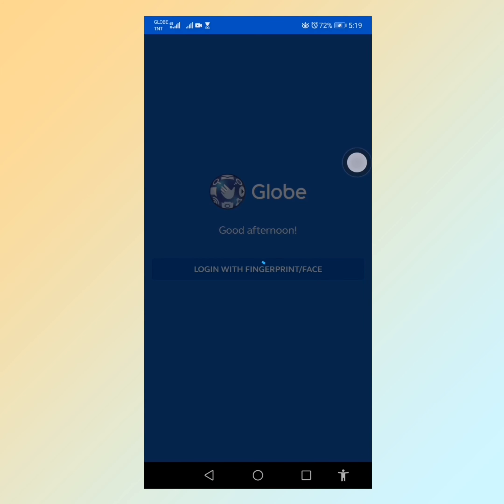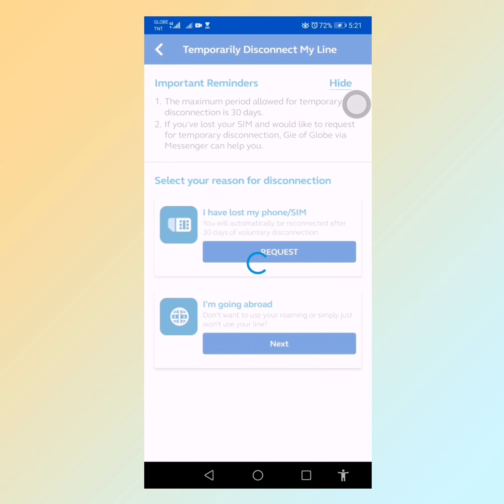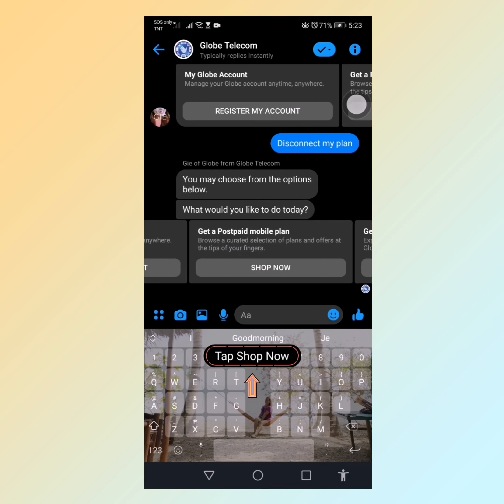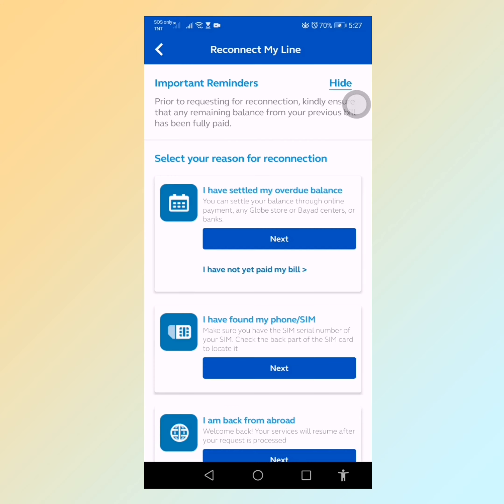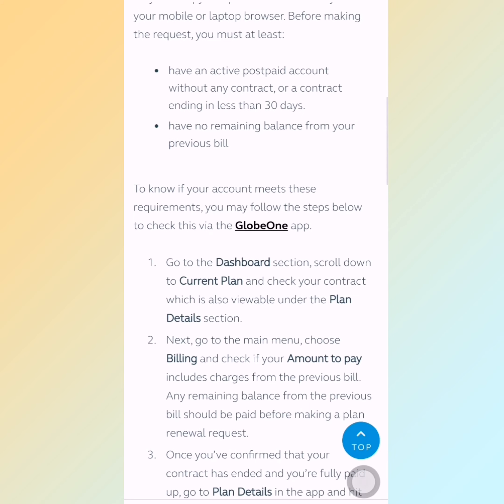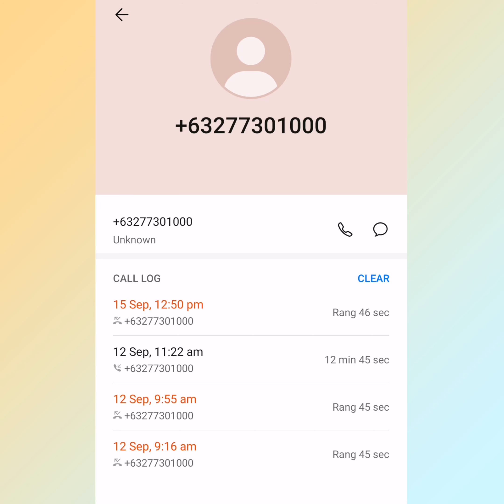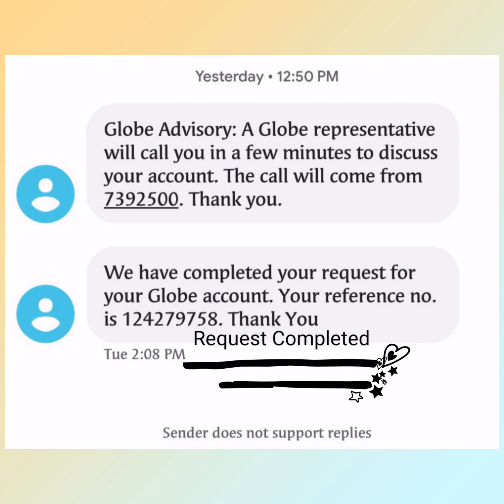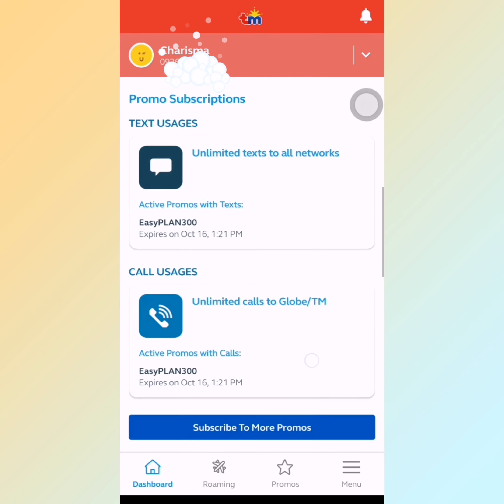How to Disconnect Globe Plan (Philippines)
Struggling from Globe Plan disconnection after finishing the 2 years plan contract or just wanted to disconnect due to financial insufficiency?
I'll give you some idea on how I disconnect my plan after several inquiries.
Struggle is real especially in this pandemic and we need to cut bills to prioritize our most important needs.